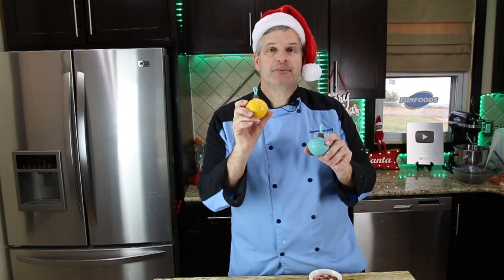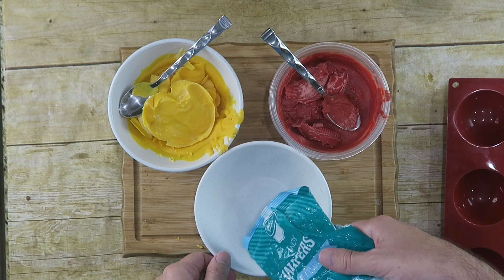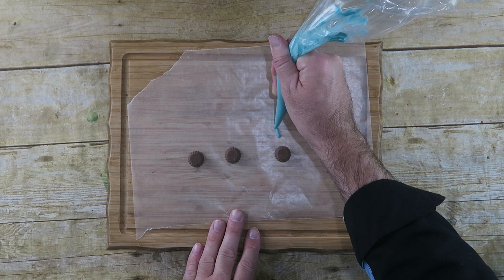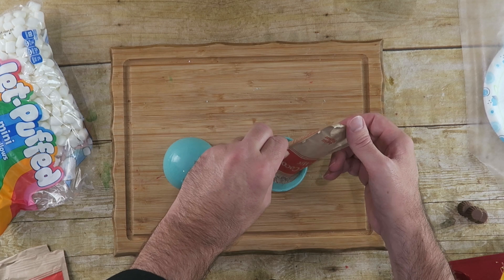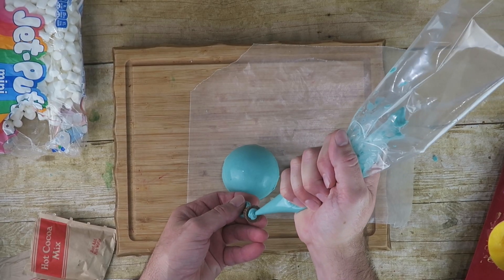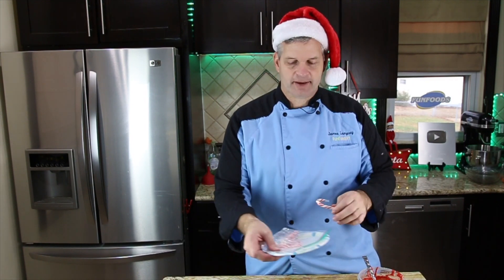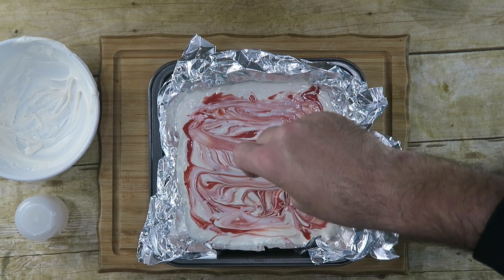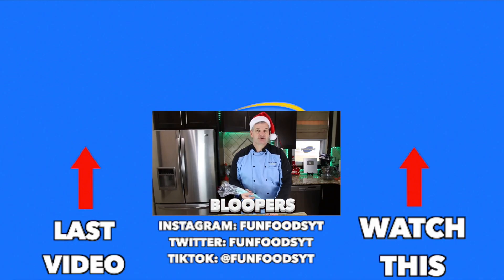Making Christmas COCOA BOMBS & CHRISTMAS BARK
See how to make these homemade Christmas cocoa bombs and Christmas bark. Two fun recipes to make with the whole family. Cocoa bombs are just chocolate with cocoa and marshmallows inside.

Send Mail to:
James Lamprey